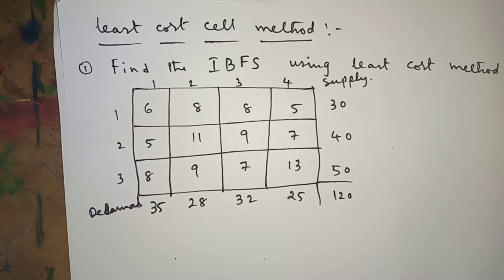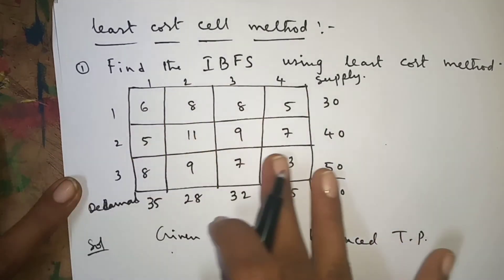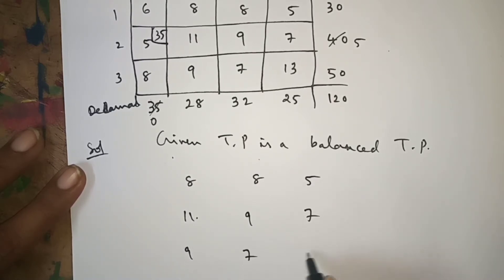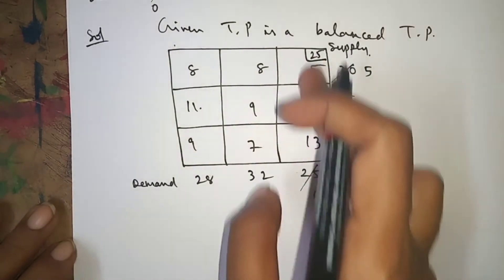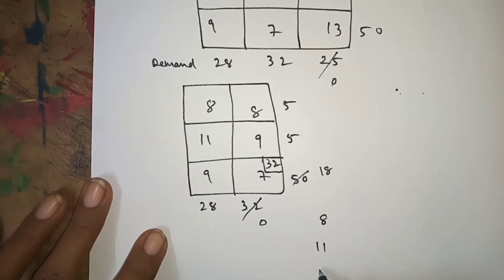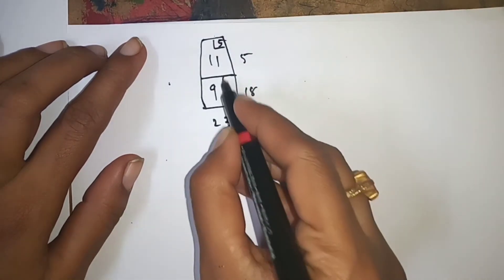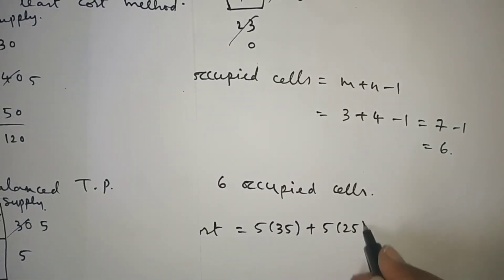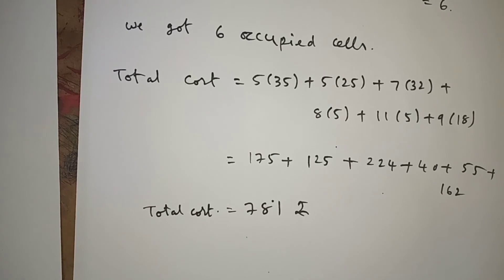Least cost cell method